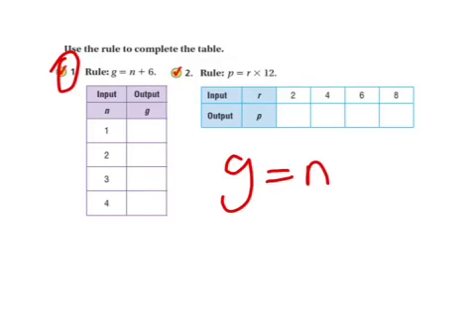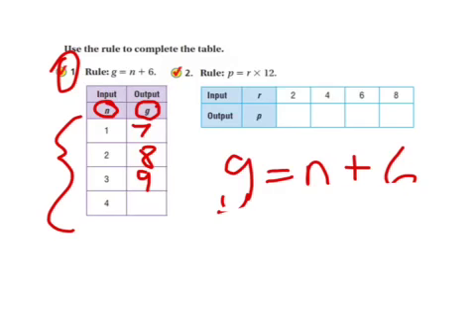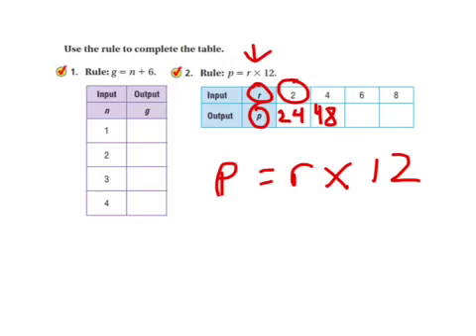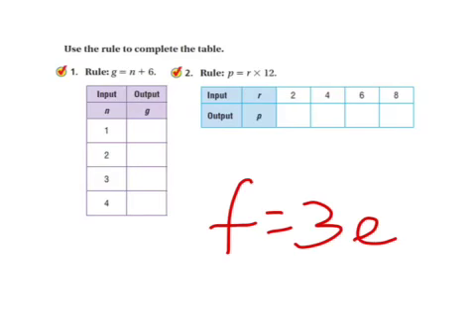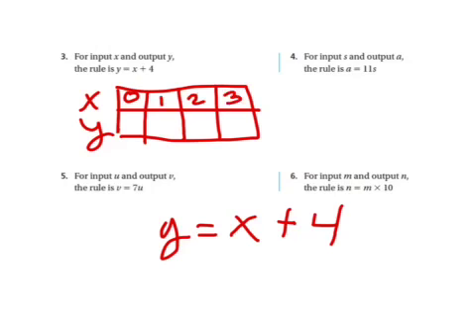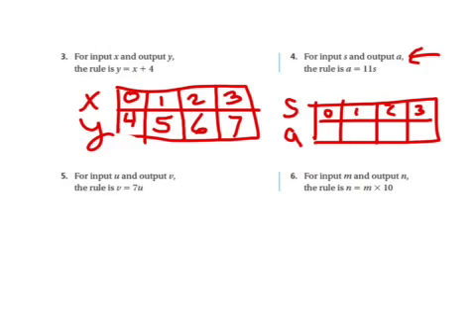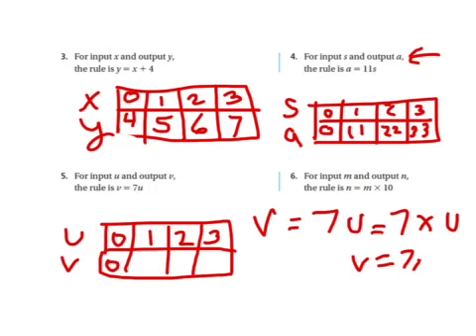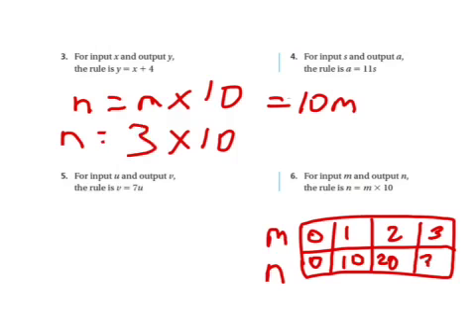10.1: number patterns